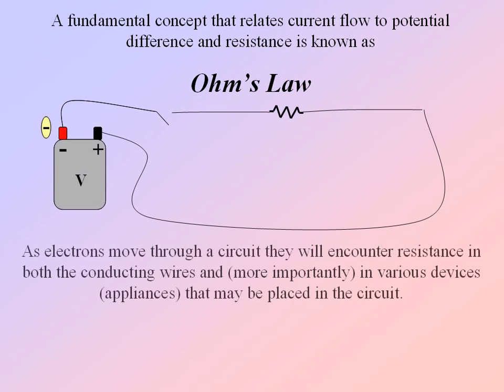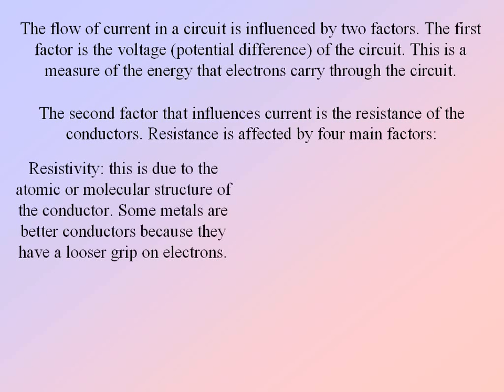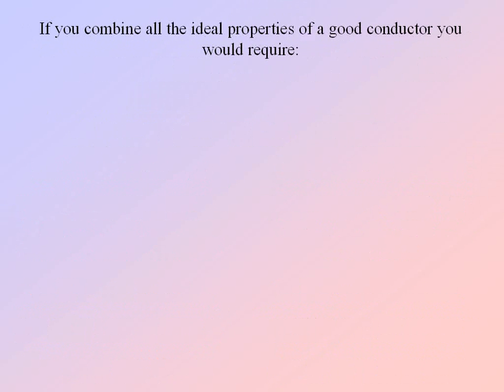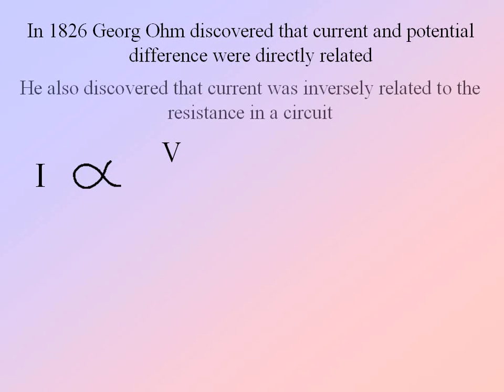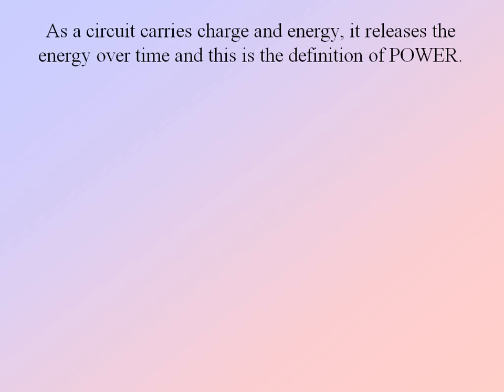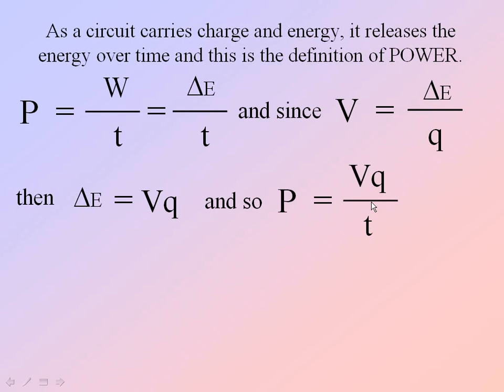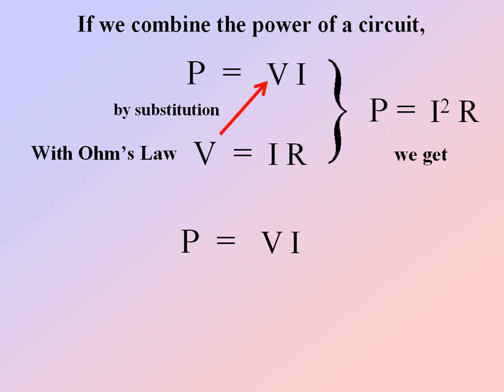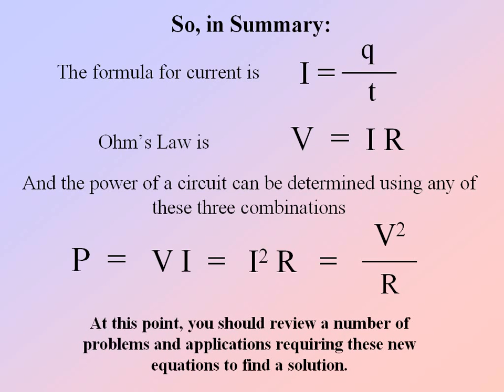Ohms Law & Power Physics 30 Unit 2 (old)